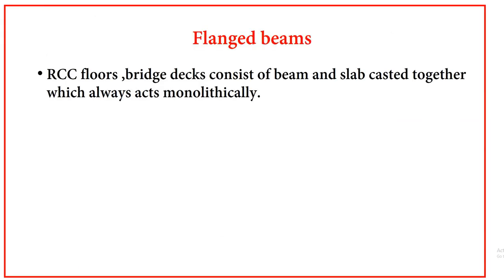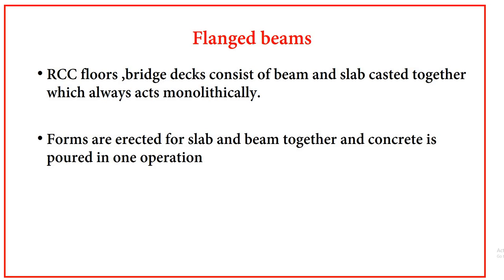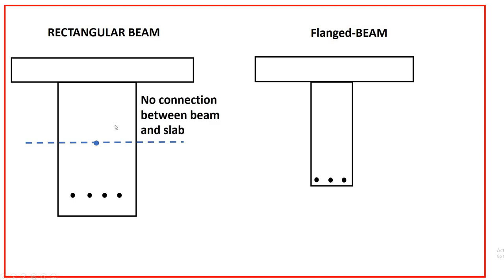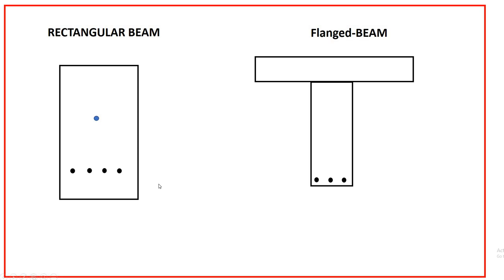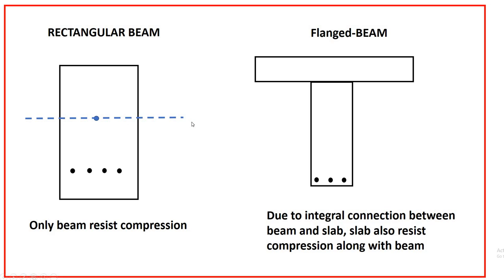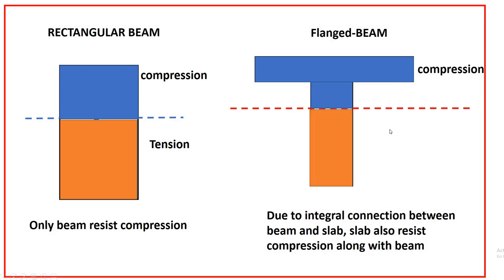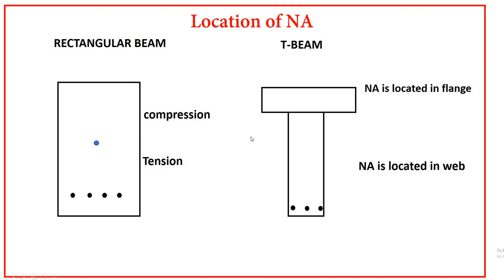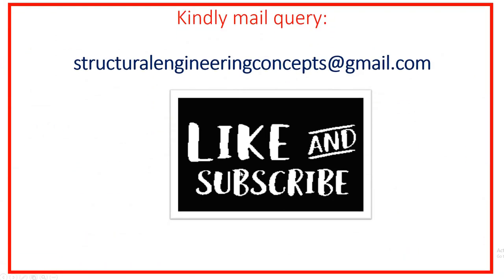Flanged beam and rectangular beam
This video includes difference between  primary behavior  of rectangular beam and flanged beam